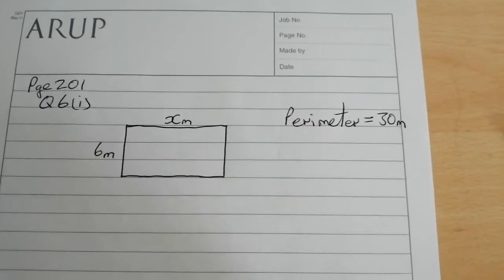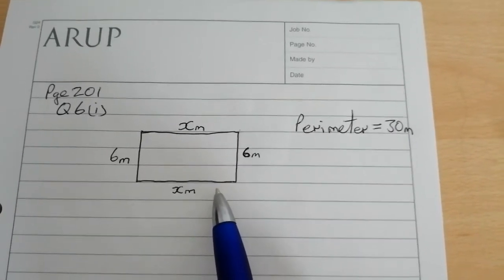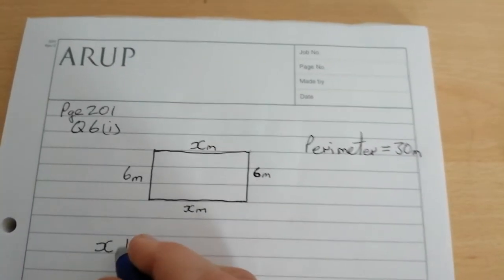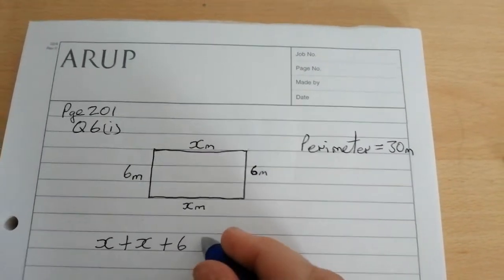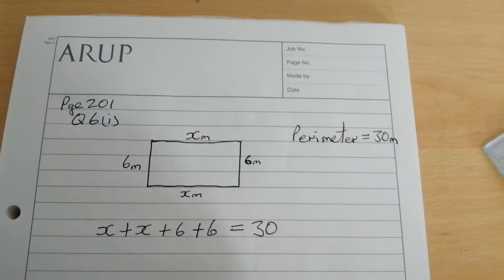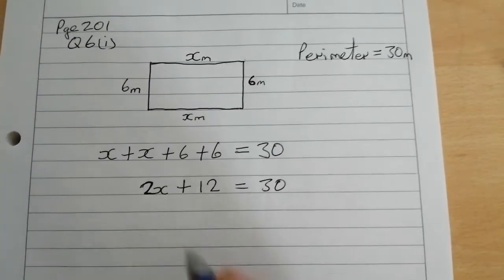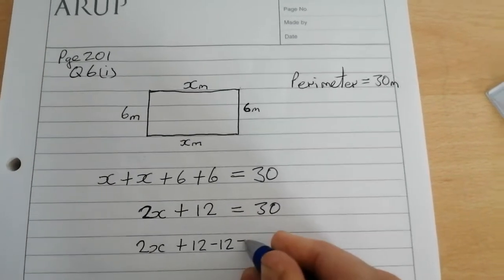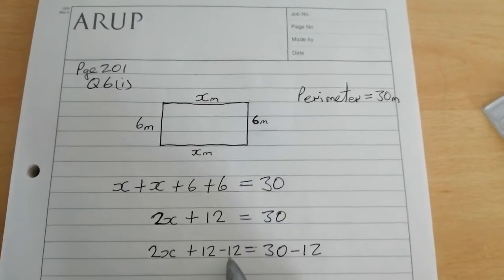1st Year Maths Area and Perimeter 2